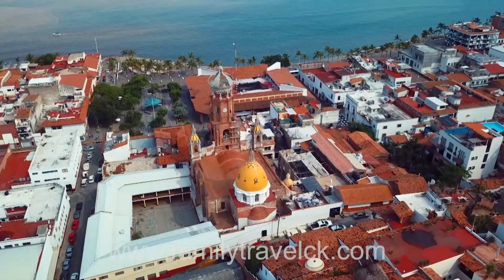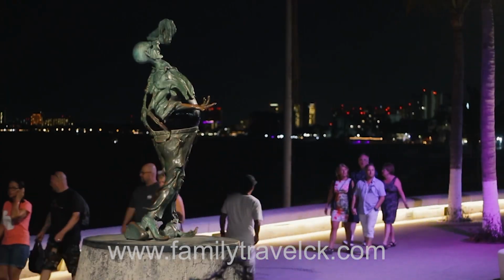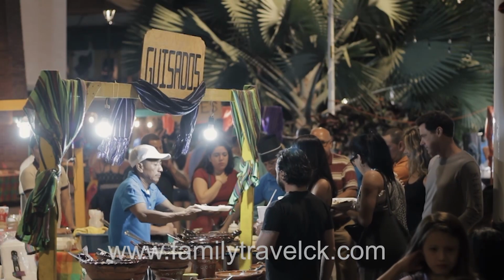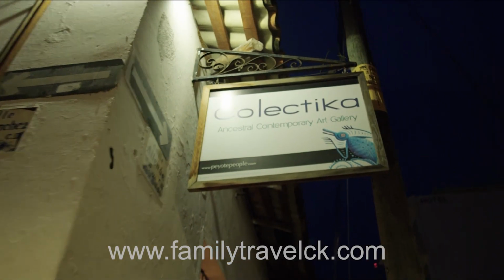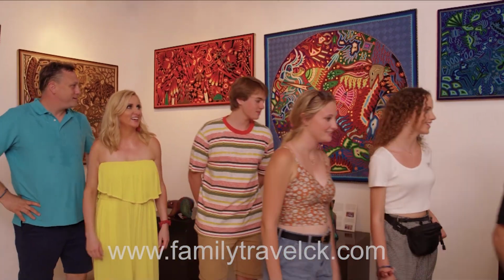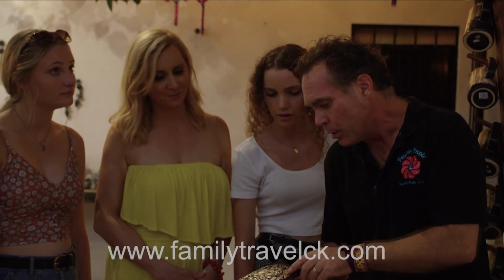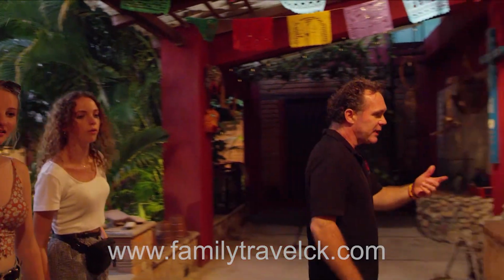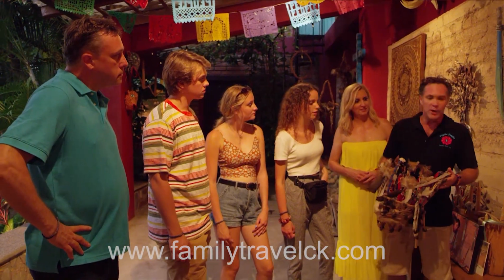Puerto Vallarta Art Scene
for more information about this destination and other destinations around the world.

Family Travel vacations in Puerto Vallarta:
Colleen and the family head to Central America to the beautiful city of Puerto Vallarta. While in this beautiful city, Colleen and her family enjoy learning about the city's vibrant art scene. The fam even stops by a contemporary art gallery, Colectika, curated by Kevin Simpson, to see Mexican folk art.

Travel Expert Colleen is the host, creator, and executive producer of the popular Emmy-nominated National American PBS Television Series, “Family Travel with Colleen Kelly,” which airs to 94% of the country to 19.6 million viewers.

Colleen has had a love for traveling all her life and when Colleen had her first daughter, she realized travel as she knew it was never going to be the same. As many of us parents know, traveling with littles is not all sunshine and roses, so Colleen set out to find a new way to travel.

Colleen’s goal with Family Travel has always been to make traveling with your family a bit easier. Colleen takes the guessing game out of where to travel by taking her viewers on a journey to the best family friendly and multi-generational destinations, and along the way she happily shares her travel tips to make your travel experience more enjoyable.

Family travel with Colleen Kelly explores must-see locations & attractions throughout the U.S. and abroad. The globe-trotting mom of two girls knows how to have fun and make the most of every adventure. Colleen shares tips on how to make memories that last a lifetime, make travel planning easier and travel more enjoyably for all.

**Don’t miss Colleen on her public radio show all about travel!***
                   Round Trip with Colleen Kelly on WLS-AM!**

to find out more!